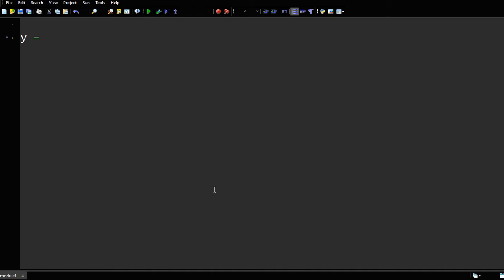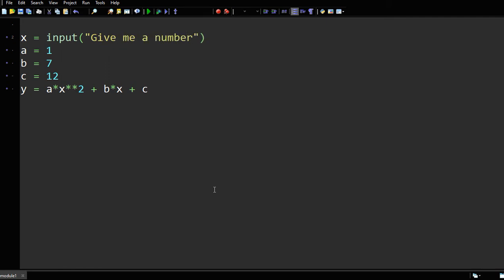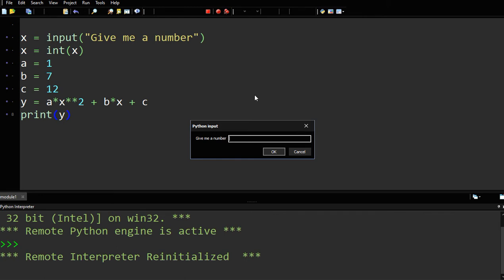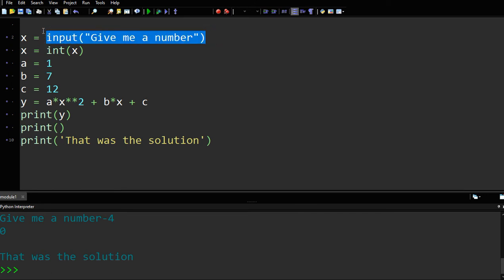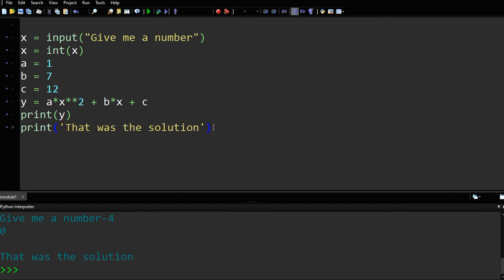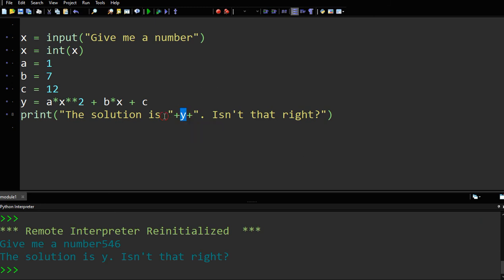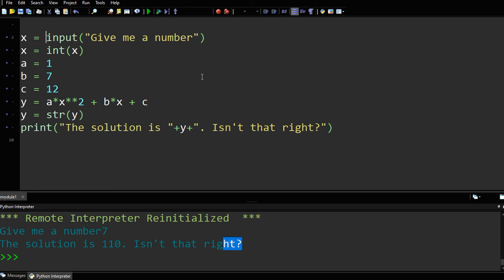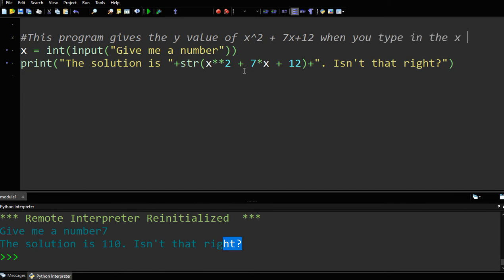Python variable type and arithmetic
In this introductory video I discuss variables, variable type, and some arithmetic in Python programs. The IDE used is Pyscripter.